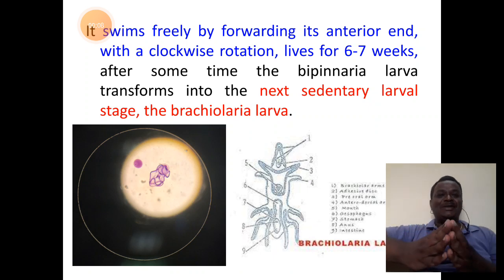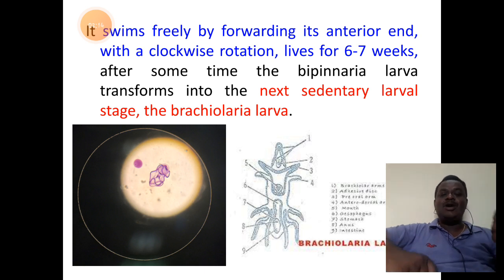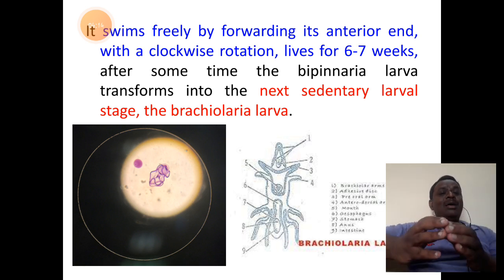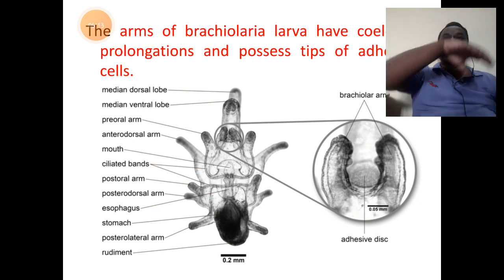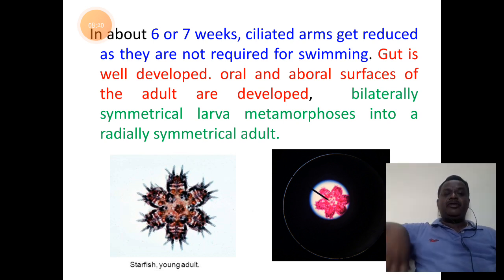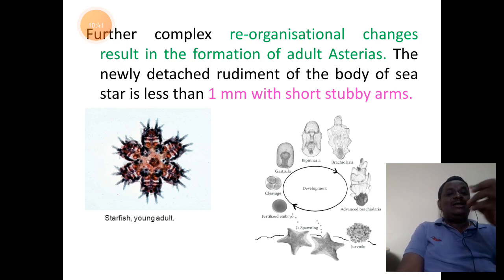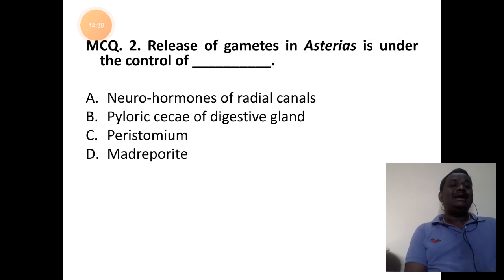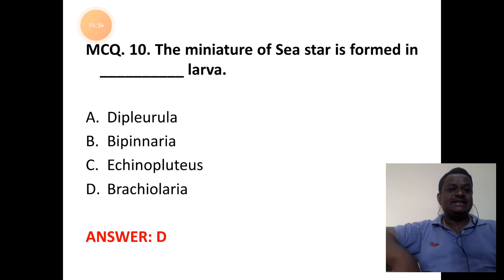Asterias: Reproduction and Development - Part 2